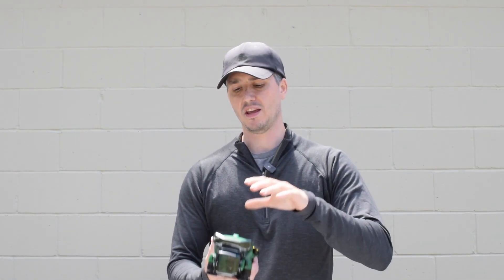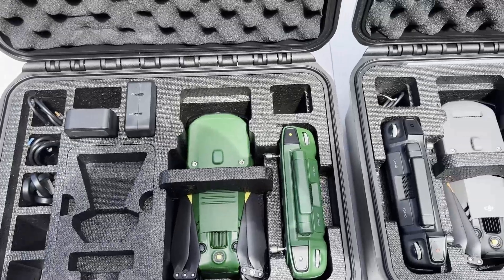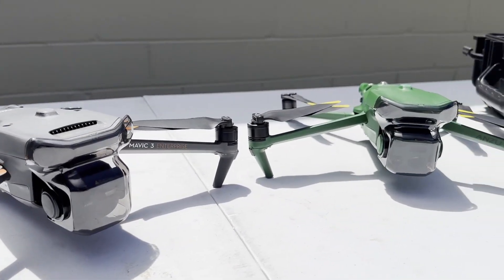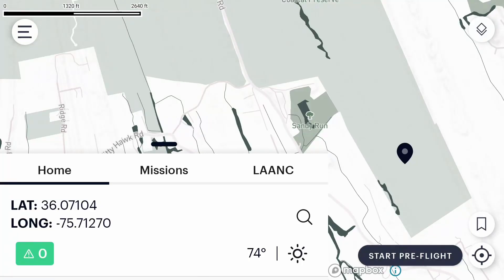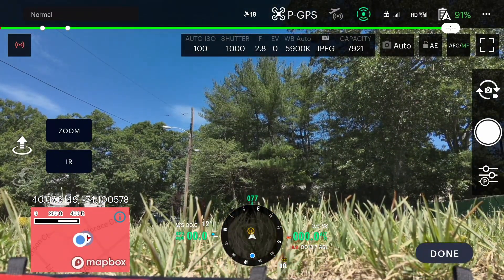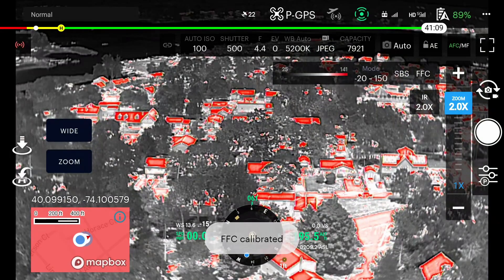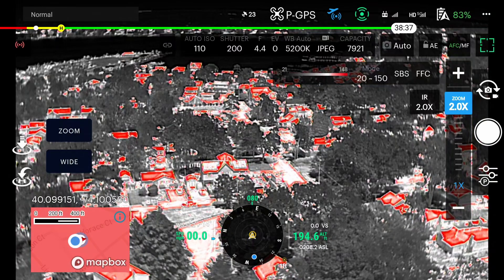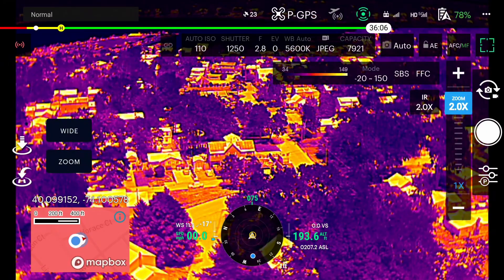Anzu Raptor T Compared to the DJI Mavic 3 T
Watch as Chris from Terrestrial Imaging compares the Anzu Raptor T to the DJI Mavic 3 Thermal.

The Anzu Raptor T is a fantastic drone that is only going to get better!